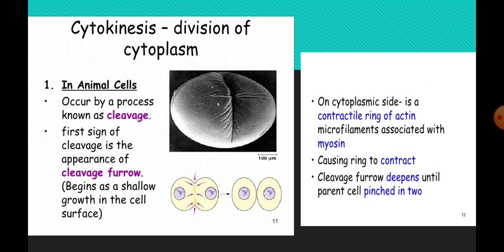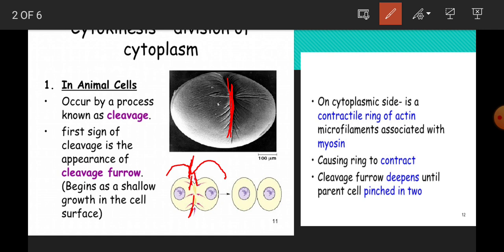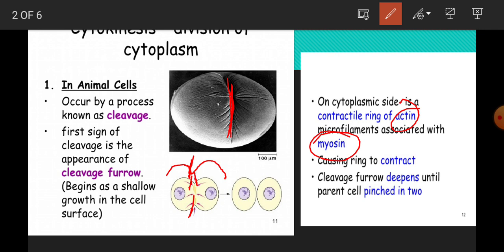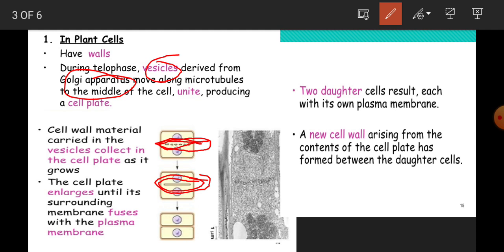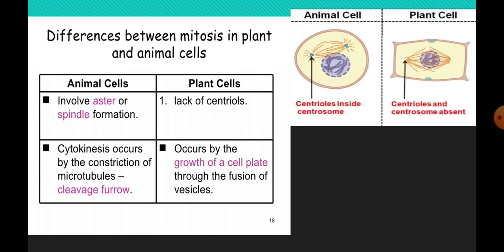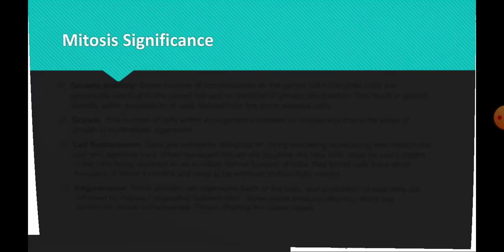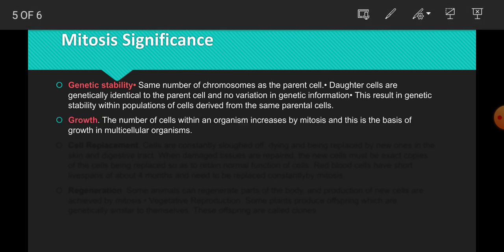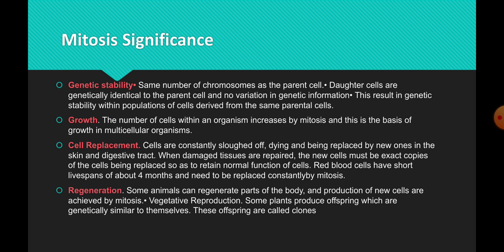Cytokinesis & Significance of Mitosis Cell Division / Chapter -3 / Class: (9-10) /English Version